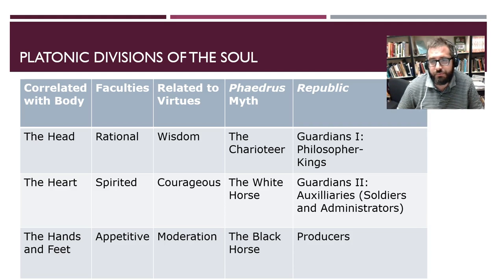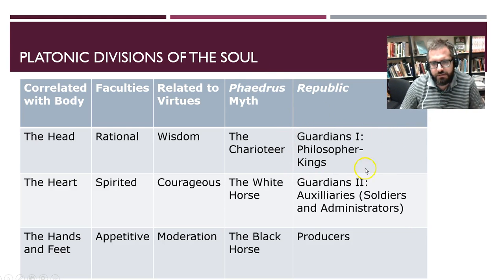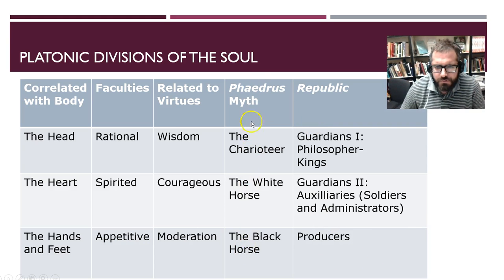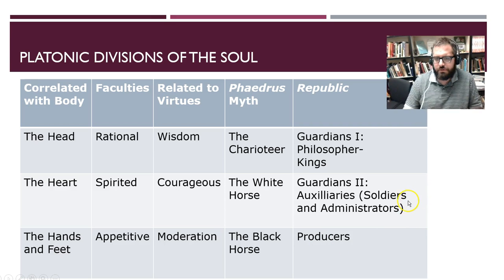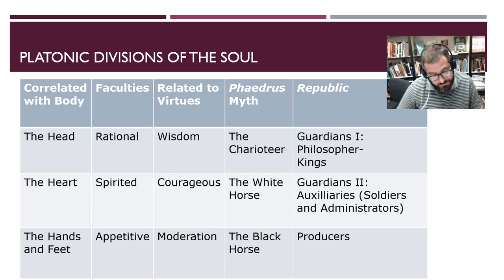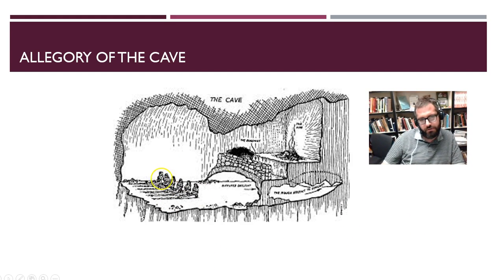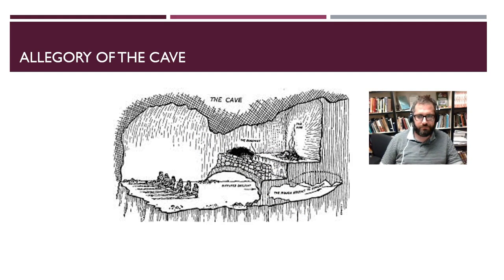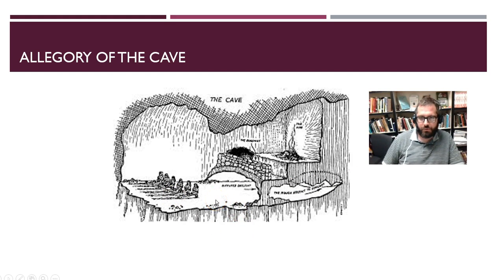intro to philosophy five plato republic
This video covers the three divisions of soul and the allegory of the cave from Plato's Republic.